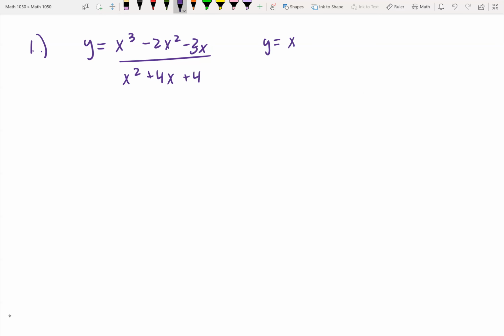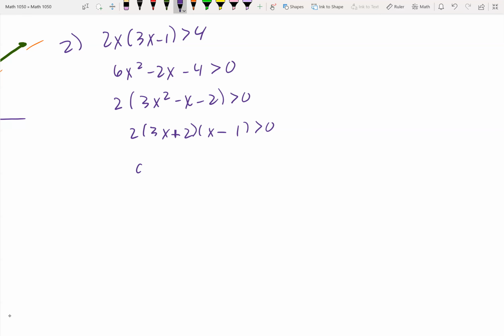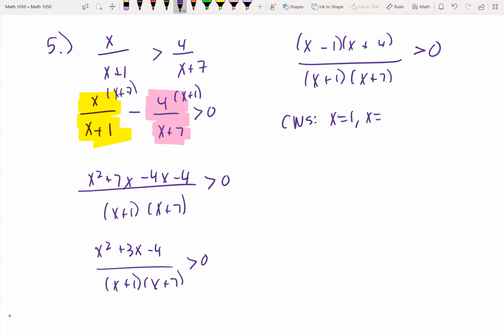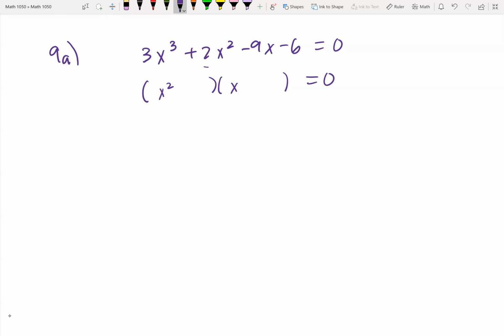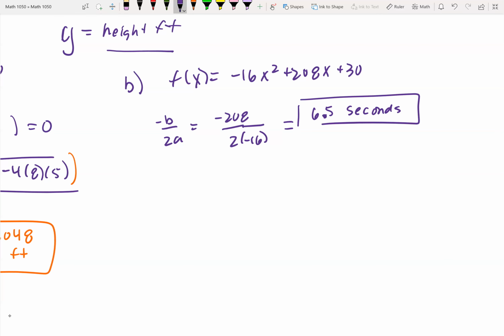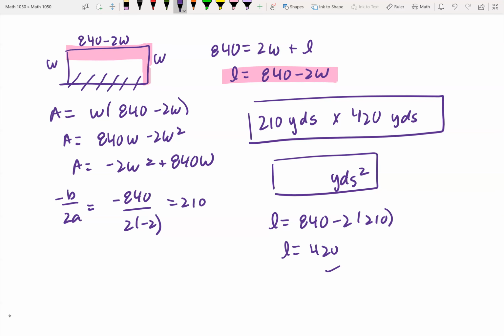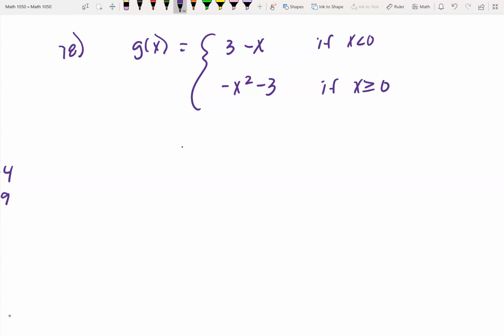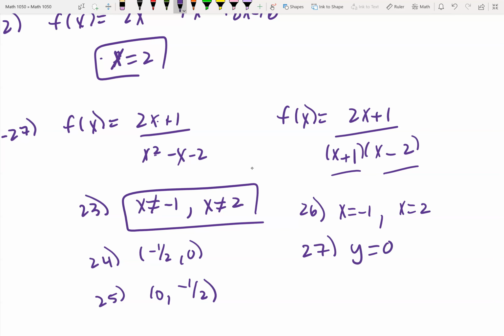Math 1050 Quiz 2 Review Problems Worked Out Spring 2020